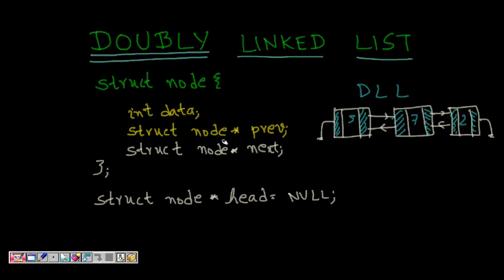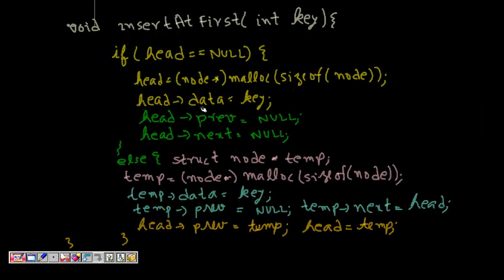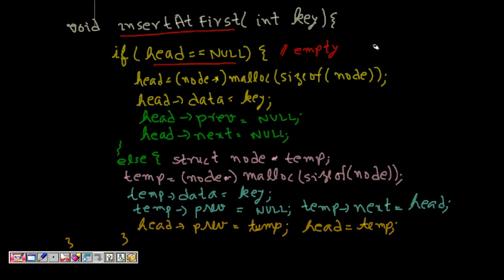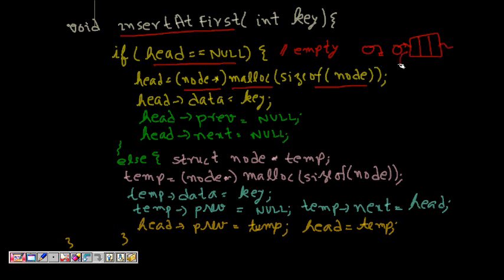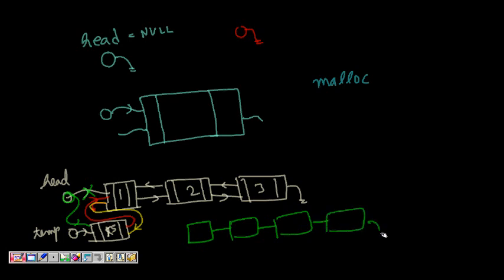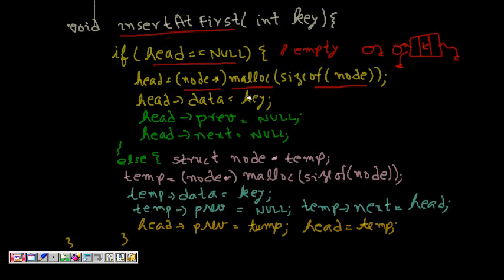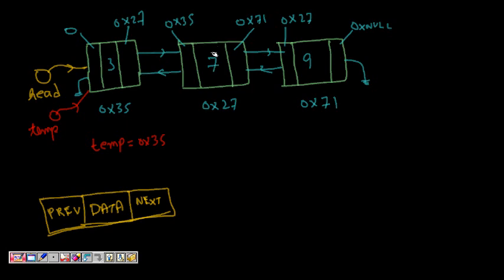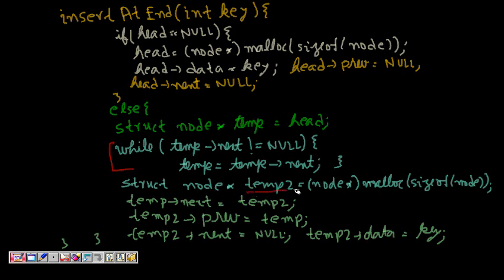Programming Interview: Doubly Linked List Insert Operation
Write a code to insert at beginning of a doubly linked list
write a code to insert at the end of a doubly linked list
how would you insert  a node after a given node in a doubly linked list